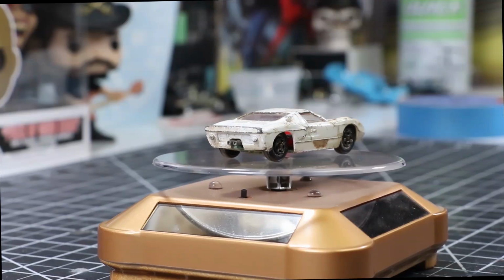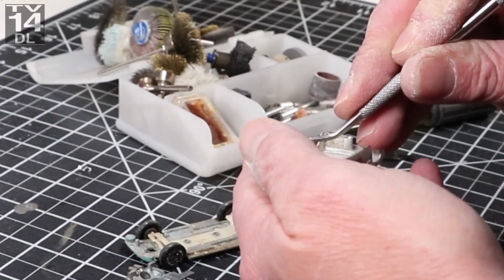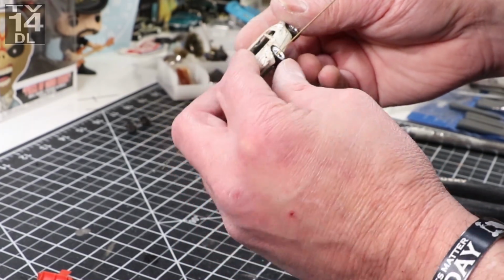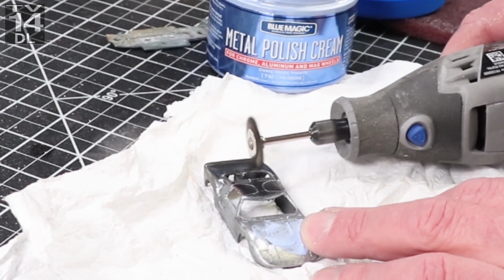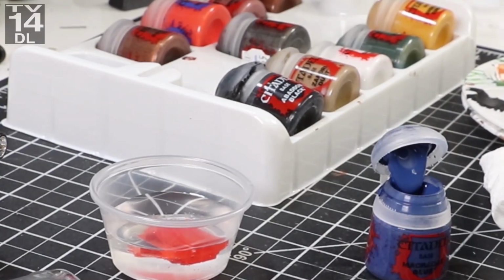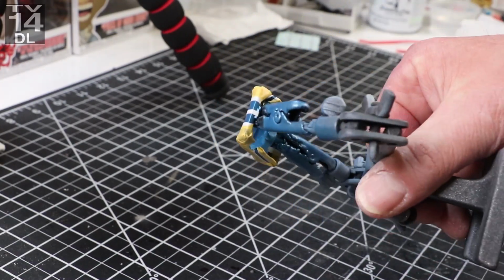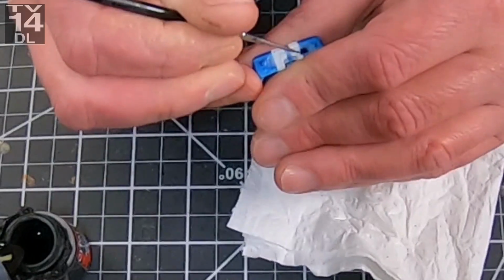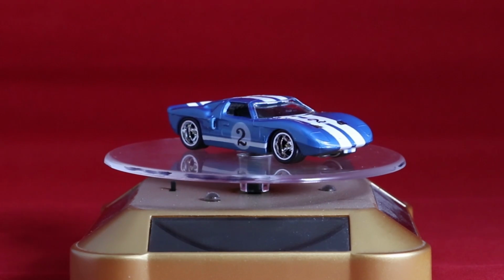CUSTOM DIECAST | MATCHBOX FORD GT40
Matchbox GT40 Custom. In this episode I take a vintage Matchbox Ford GT40 that is really beat up and restore/customize it so that it can lead a second life.

-Ray Berger
-Ed Ostrander
-Dave Christensen
-JOEY WILLIAMS
-Chris Smith
-WILLIAM ROBINSON